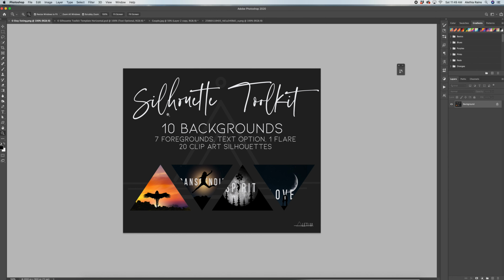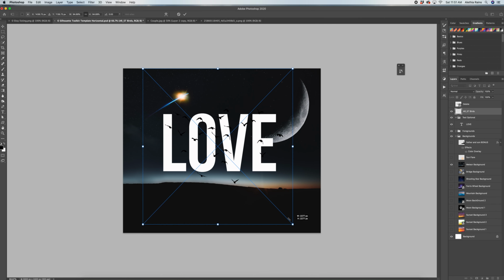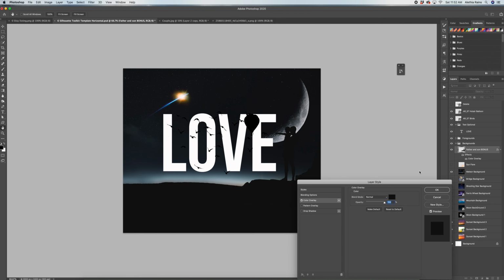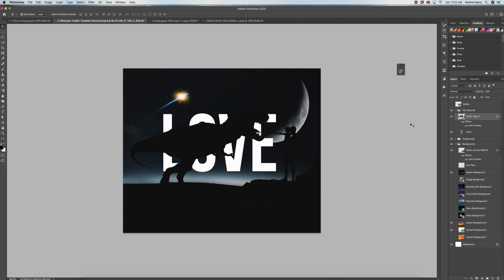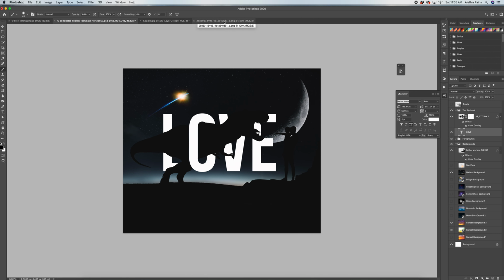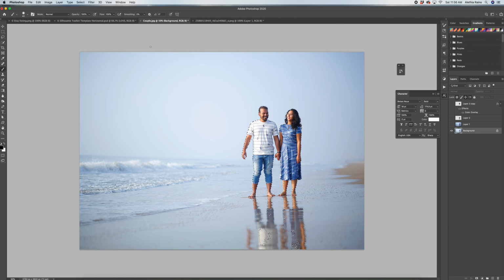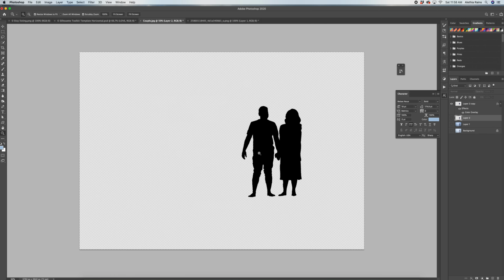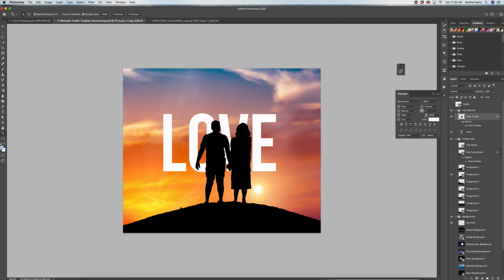How to use your Silhouette ToolKit and Create Your Own Silhouettes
In this video, I run down how to use your Silhouette Toolkit and how to create your own silhouettes for clients or your own artistic photography.